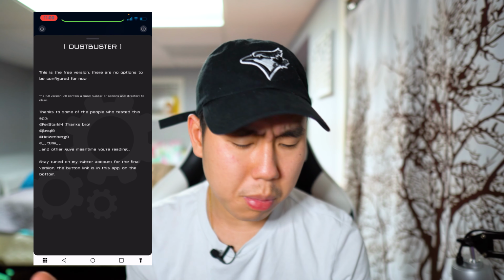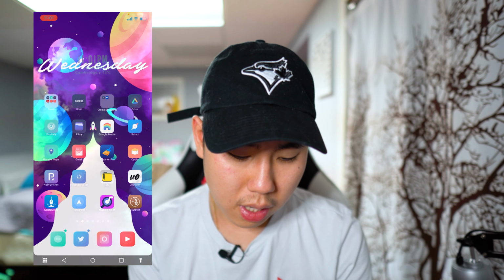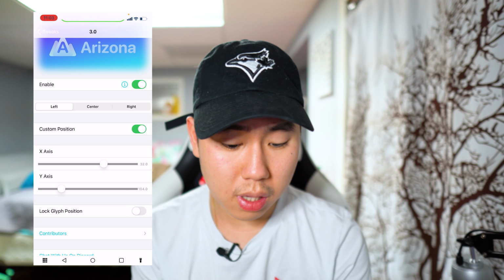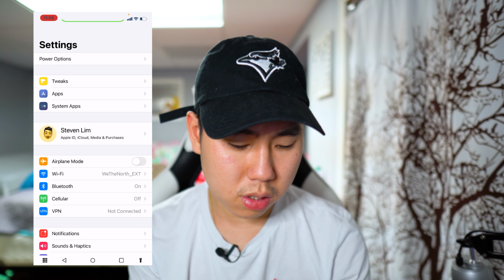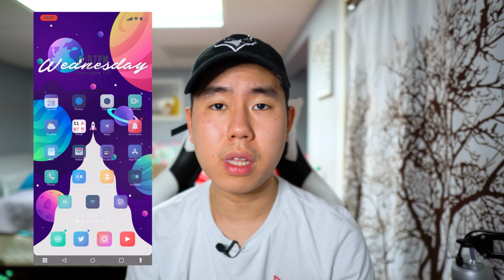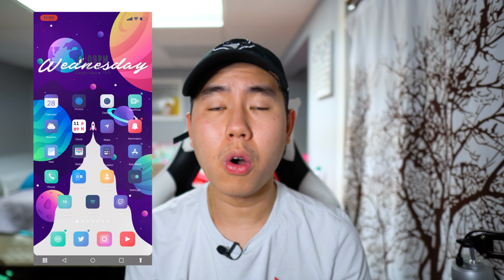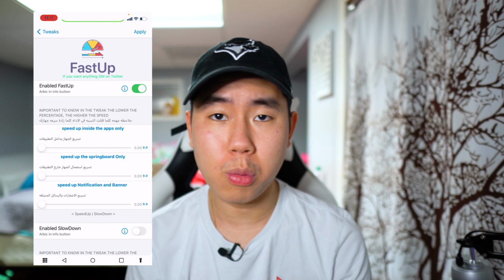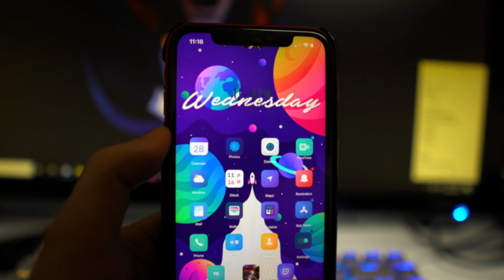Top 10 MUST HAVE Cydia Tweaks iOS 14 (Unc0ver / Checkra1n / Taurine Jailbreak)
In today's video, I will be showing you guys My Top 10 MUST HAVE Cydia Tweaks for your iOS 14 Jailbroken device. You can install these Cydia Tweaks using either the iOS 14 Unc0ver, Taurine, or Checkra1n Jailbreak. These are the best Cydia Tweaks you can install on your iOS 14 Jailbroken device. I upload these top 10 Cydia Tweaks videos weekly!

To find the sources for each Cydia Tweak, use iOS Repo Updates (I can no longer post them in the description anymore)

00:26 DustBuster
01:36 AdaptiveStatusBar
02:24 BatteryHealthEnabler
02:49 Arizona
03:34 AndroBar
05:27 ChatUI
06:20 OkReplay
06:49 FastUp
08:02 DontWannaSleepNow